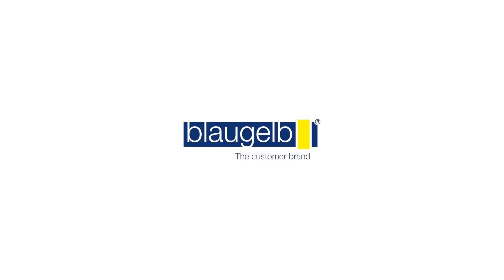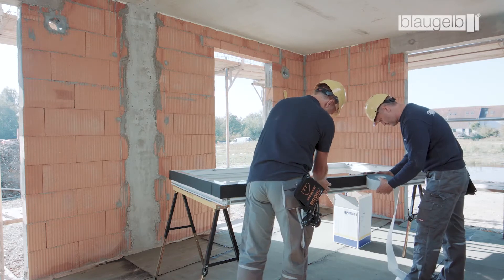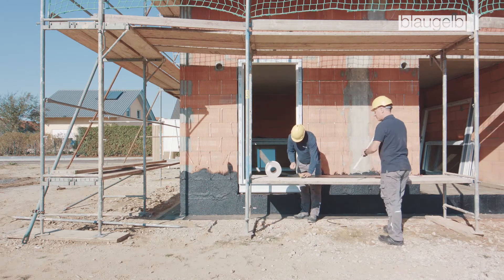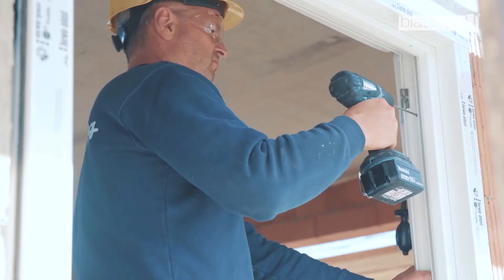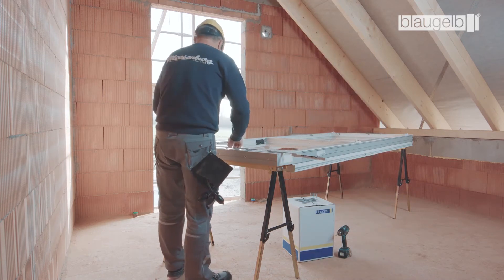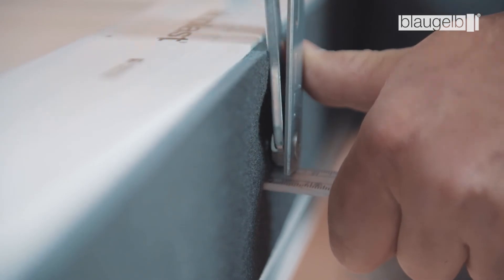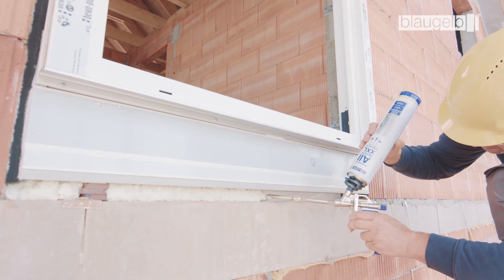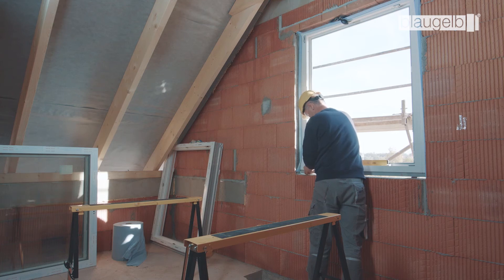How to install windows properly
Installing windows properly isn't that hard work if you know how to do it. Just a quick guide that shows you the way to an solid result with products from blaugelb.